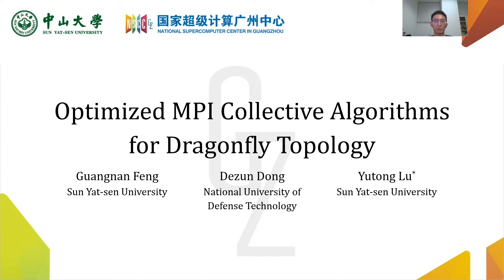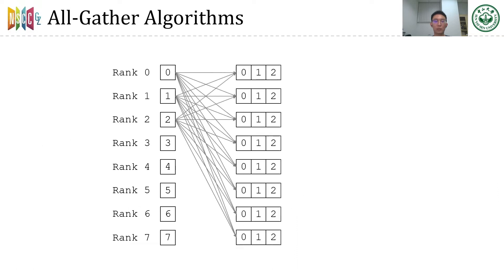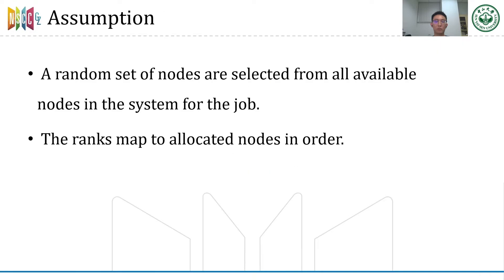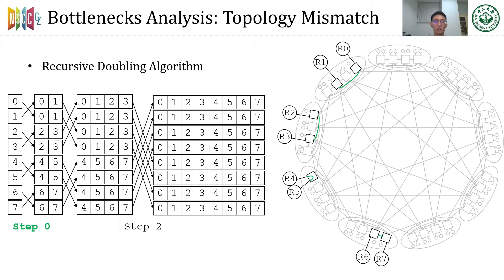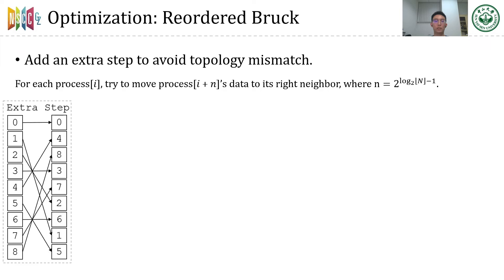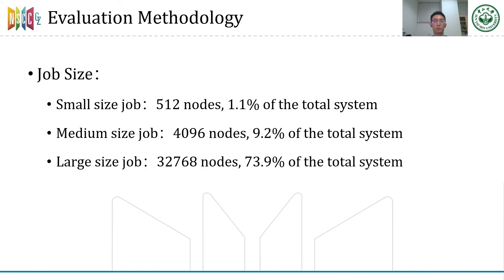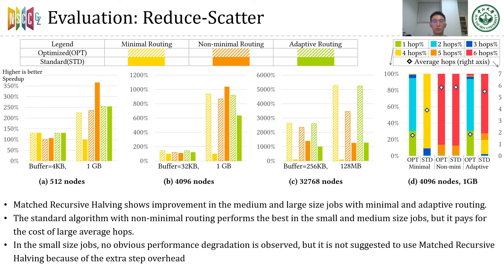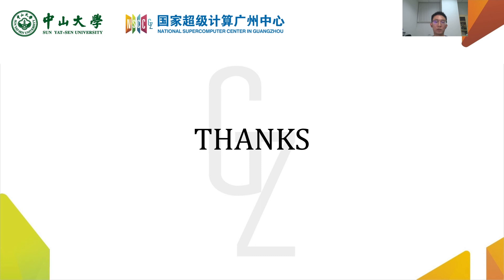Optimized MPI Collective Algorithms for Dragonfly Topology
Guangnan Feng, Dezun Dong, Yutong Lu
Session 4: I/O and Communication